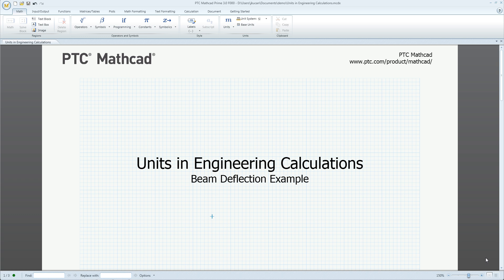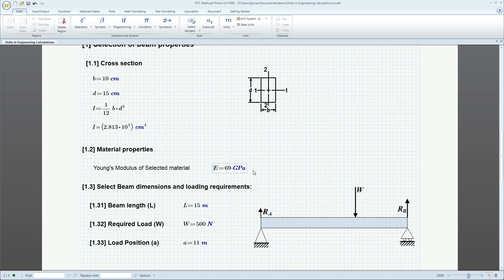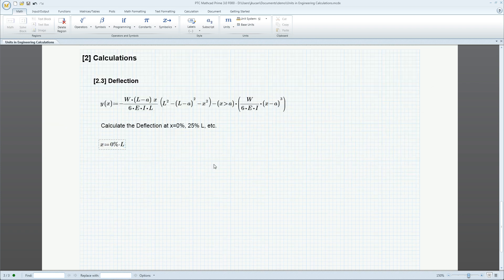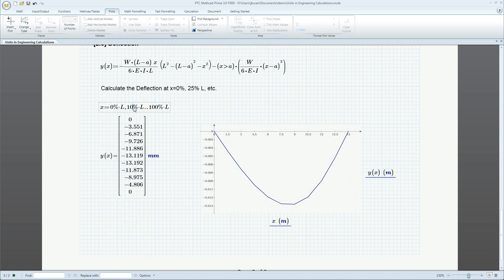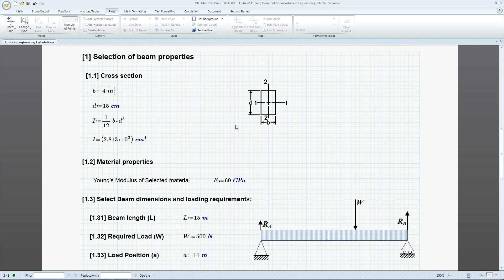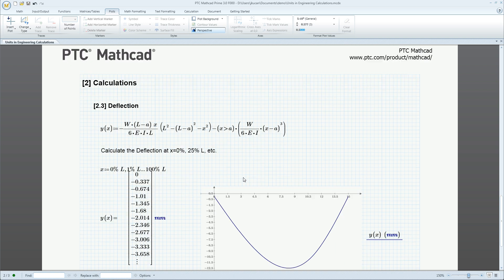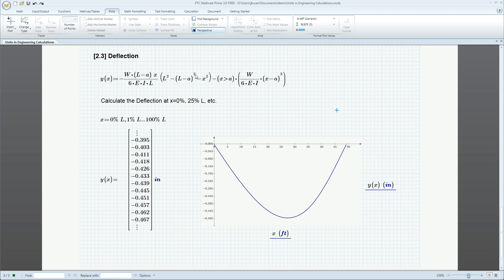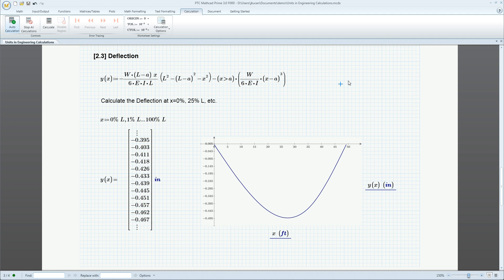PTC Mathcad Prime 3.0 - Units Management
Ensure integrity and accuracy of results by including explicit units in all calculations. Display results in chosen units.